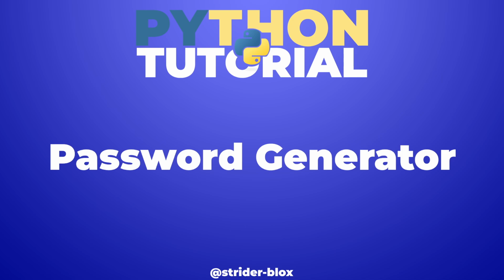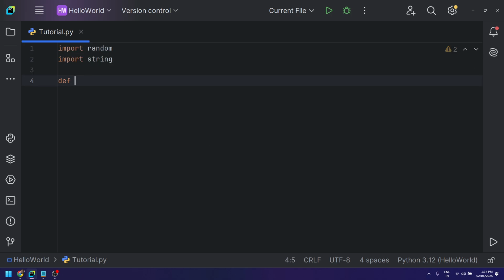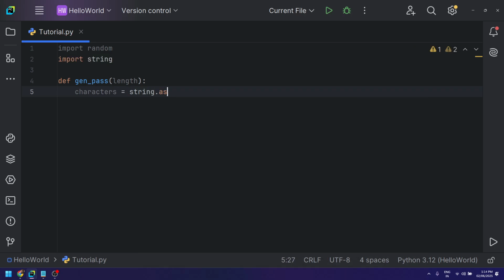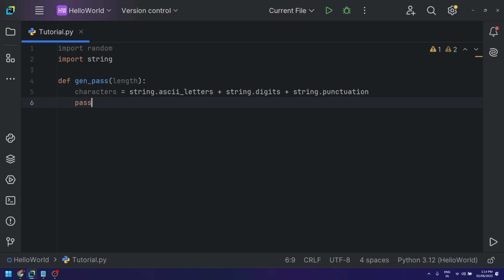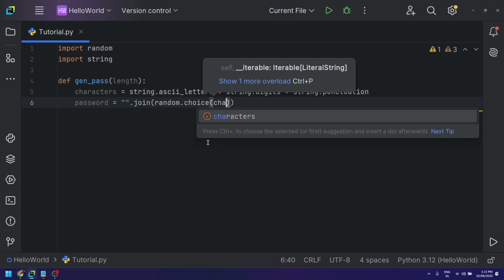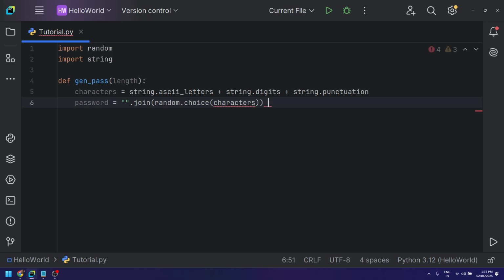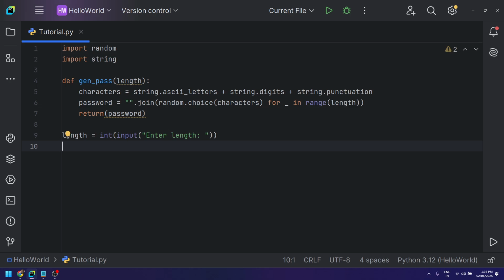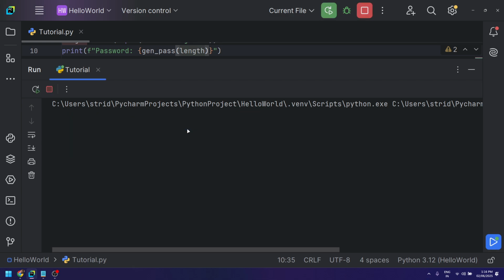Password Generator in Python | Part 8